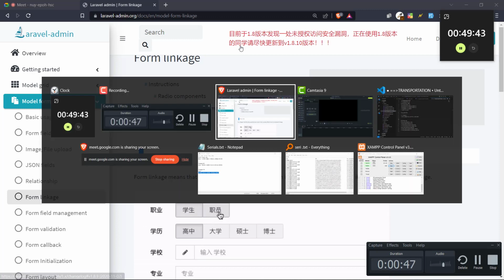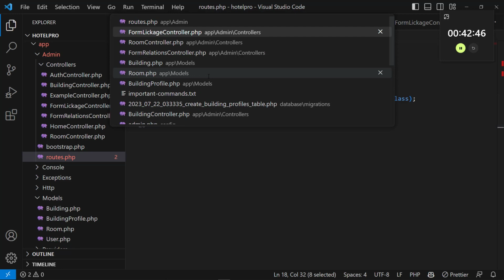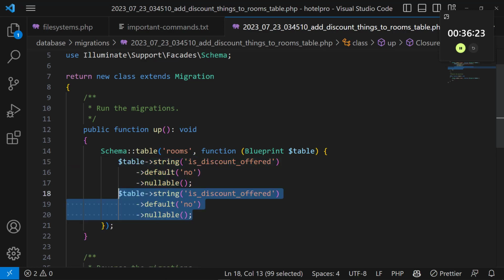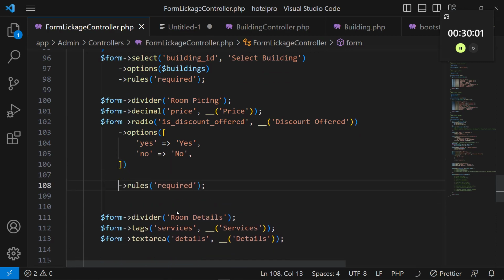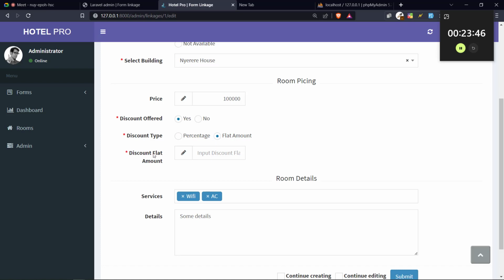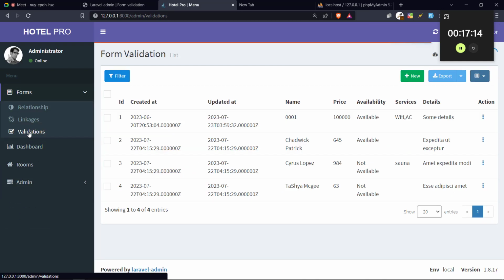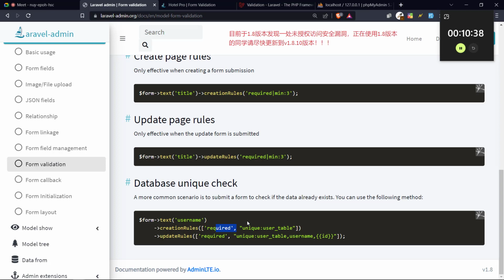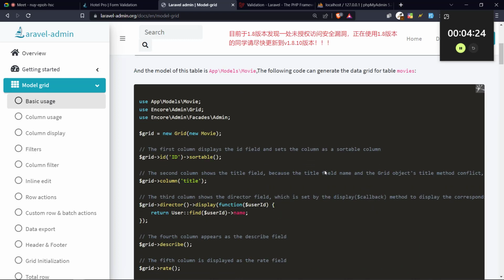Laravel Form Validation and Linkage: Building Secure and Dynamic Web Forms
Welcome to our comprehensive tutorial on "Laravel Form Linkage and Validation"! In this in-depth video, we will guide you through the process of creating secure and dynamic web forms using the powerful Laravel framework.

Are you looking to enhance the user experience on your website? A well-structured and validated form is a crucial element for any web application. We'll show you how to design interactive forms that ensure data integrity and protect your application from potential vulnerabilities.

Throughout the tutorial, we will cover the following key topics:

1. Setting up Laravel: We'll begin by creating a new Laravel project or using an existing one as a starting point.

2. Building Form Fields: Learn how to create various form fields, such as text inputs, dropdowns, checkboxes, and radio buttons, and customize them to suit your specific needs.

3. Establishing Form Relationships: Discover how to link different form fields together to enable dynamic interactions, like conditional logic and data dependencies.

4. Form Validation Rules: Understand Laravel's robust validation system and how to implement rules for each form field to ensure data accuracy and completeness.

5. Error Handling: We'll guide you on handling validation errors gracefully and providing meaningful feedback to users.

6. CSRF Protection: Learn how to add an extra layer of security with Laravel's Cross-Site Request Forgery (CSRF) protection.

7. Form Submission and Processing: Find out how to process form submissions securely and efficiently.

8. Repopulating Form Data: Understand how to repopulate form fields with user-submitted data, simplifying the editing process for users.

By the end of this tutorial, you'll have the skills to build sophisticated web forms with seamless linkage and robust validation, strengthening the overall user experience and safeguarding your application from potential data-related risks.

Whether you're a beginner or an experienced Laravel developer, this video is packed with practical examples and useful tips to take your form-building skills to the next level. Join us on this exciting journey of mastering "Laravel Form Linkage and Validation." Happy coding!